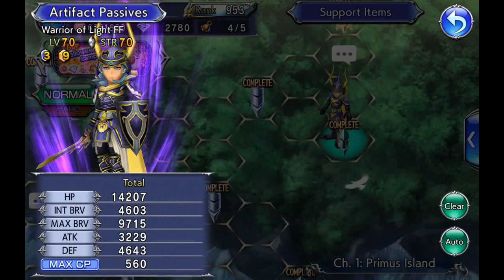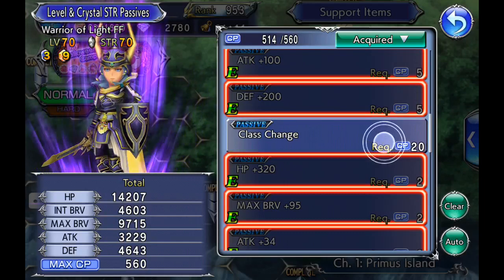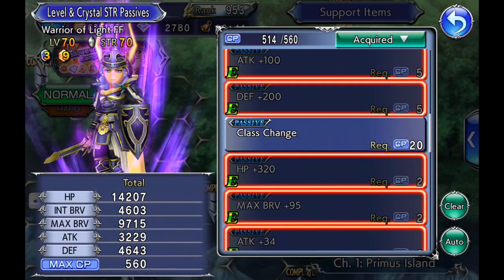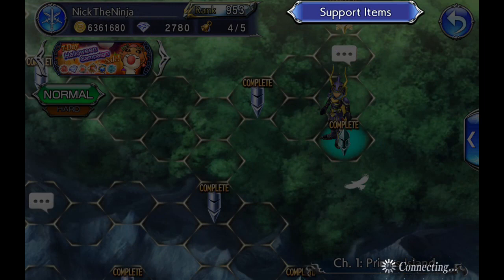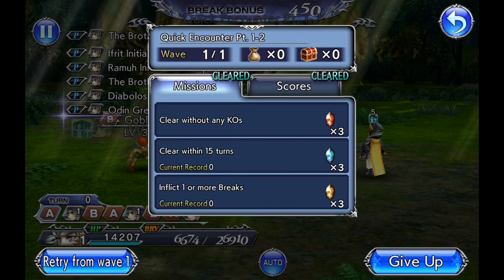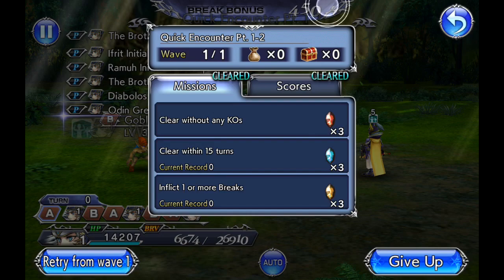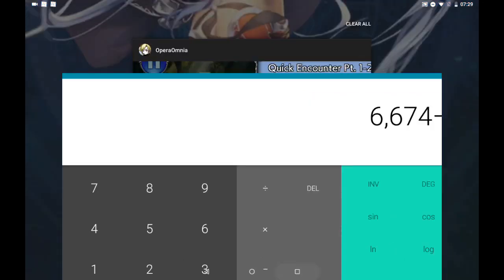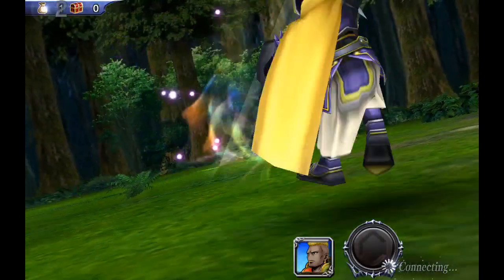DFFOO: learning how to art with NickTheNinja (discussing wol's best in slot)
While arts are outdated, I still think it's prevalent to understand them in terms of optimising units for longevity. Due to the misinformation out there I stepped out of my role of just fun clears to teach you something you may of missed, I hope you enjoy this informative video.

Criticism is welcome if you have a point behind it.

Come relax at our discord were I like to nerd out all the time